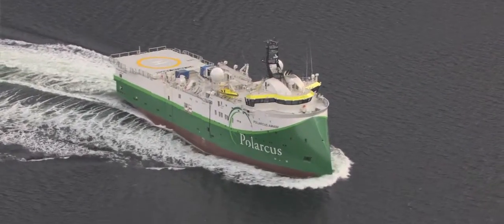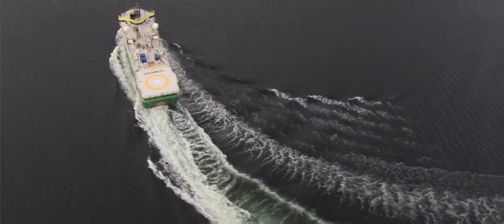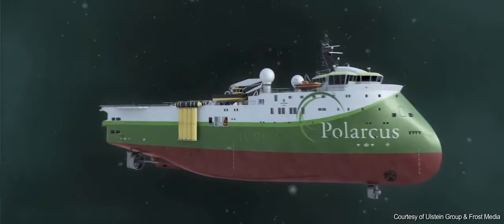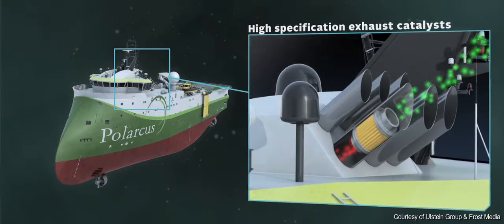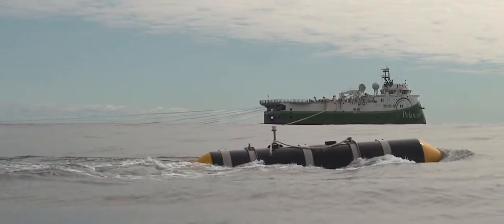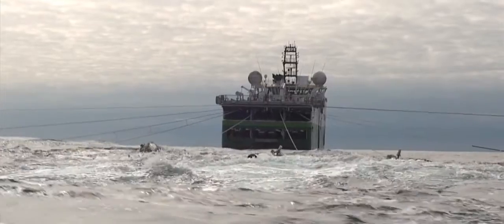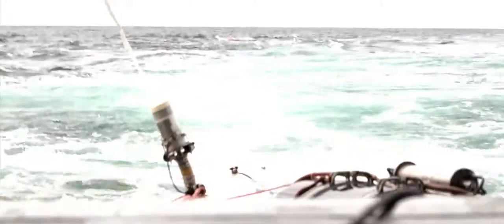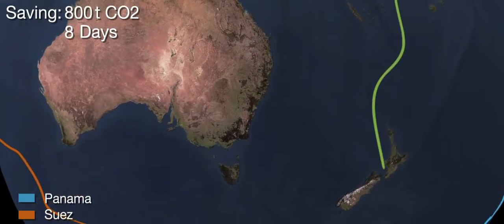Polarcus - Right Design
Our seismic vessels are all constructed according to DNV's CLEAN-DESIGN notation, not to be mistaken with the more common but less stringent CLEAN notation. The CLEAN-DESIGN notation recognizes that we have systems in place to control and limit operational emissions and discharges to air and water, along with recognizing our investment in defensive design elements such as a double hull.